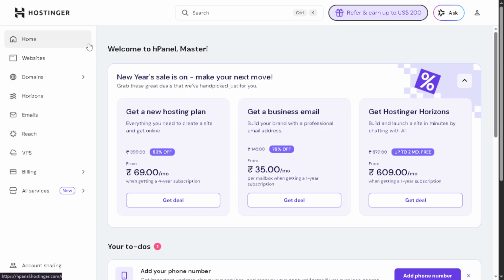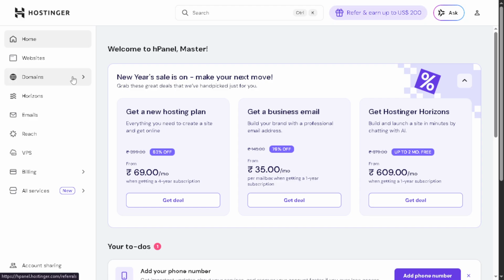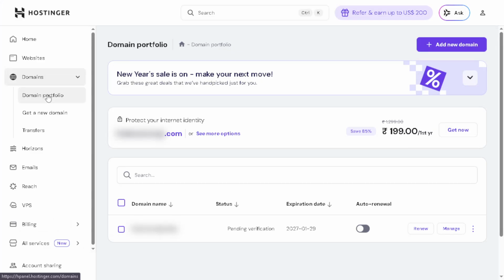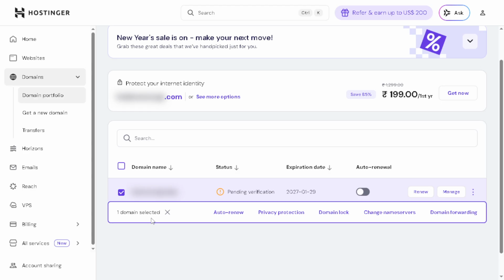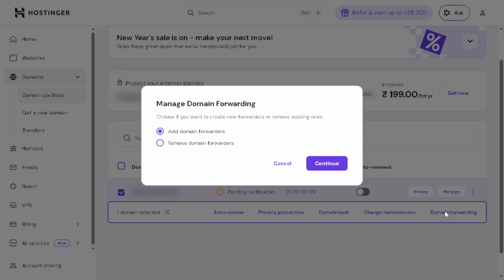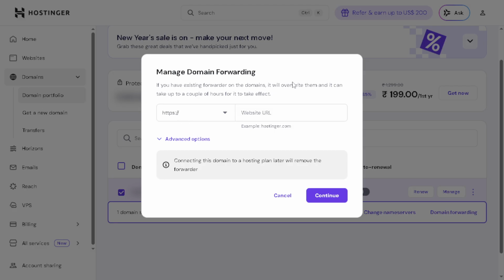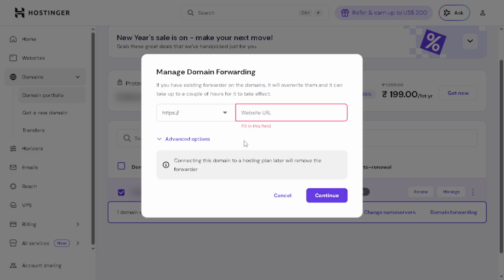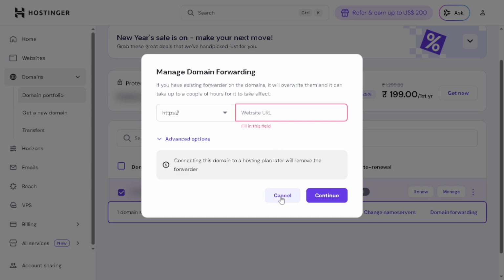How to Forward a Domain in Hostinger (Full 2026 Guide)